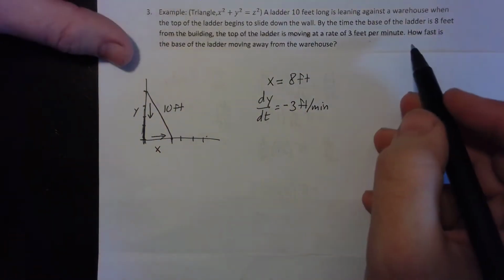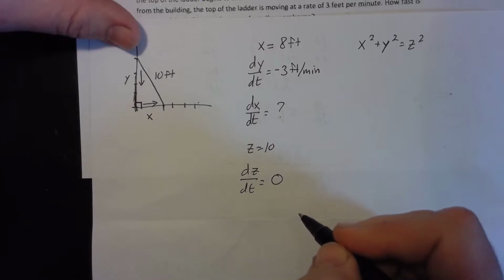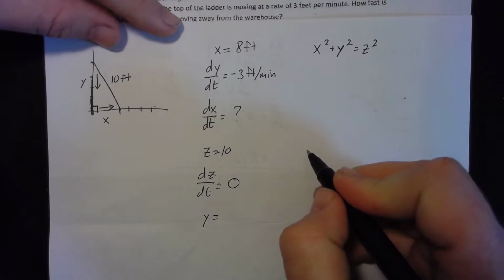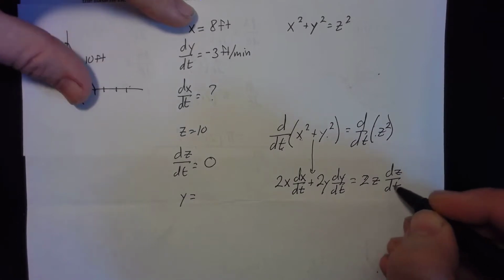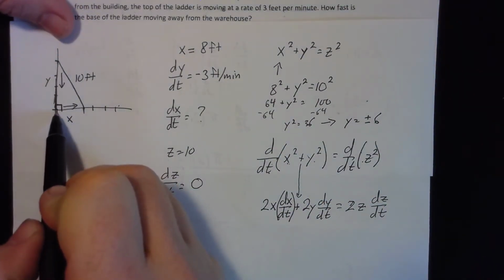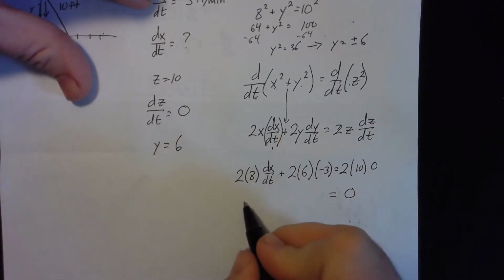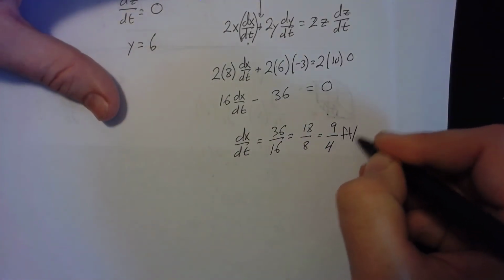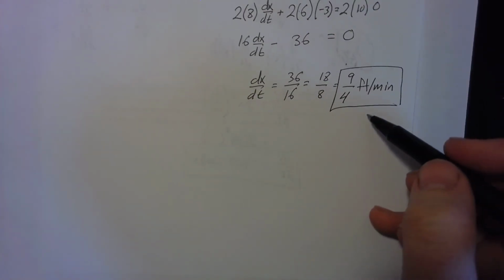21 Mth 263 Video 3 - Related Rates Triangle